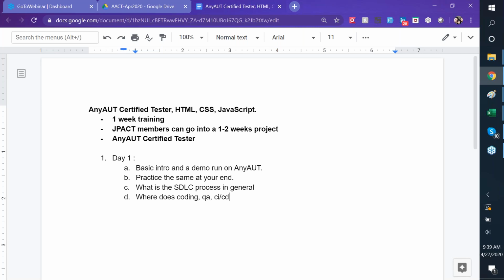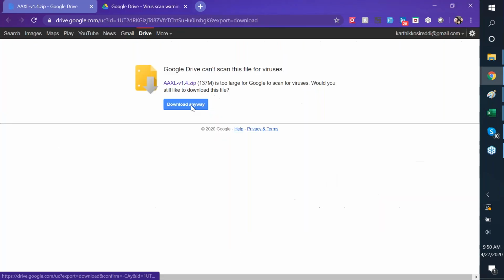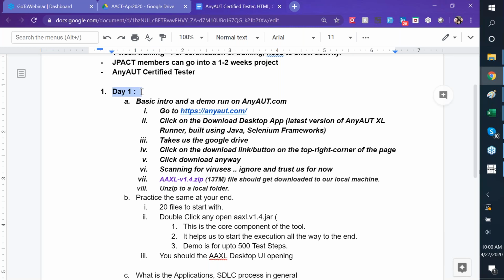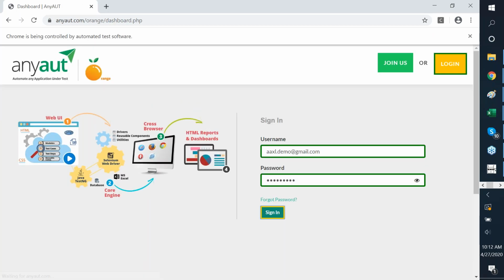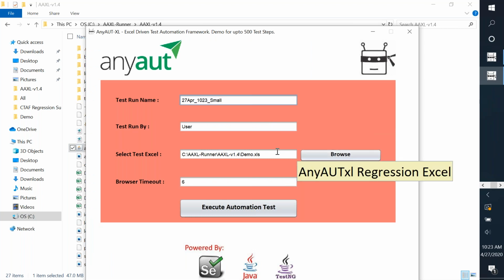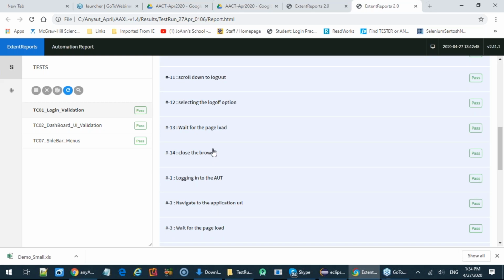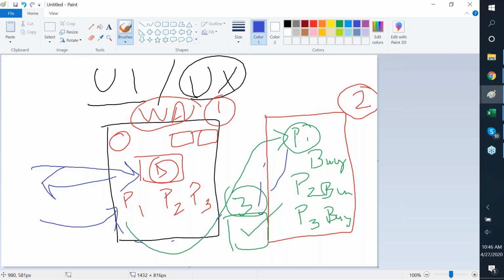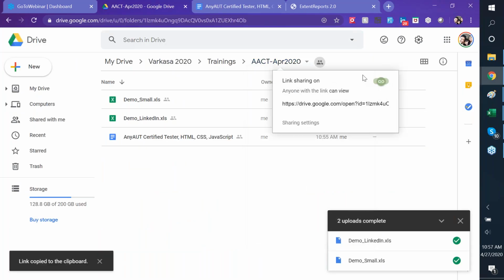Day 01 AnyAUT + HTML, CSS and JavaScript Free LIVE Training